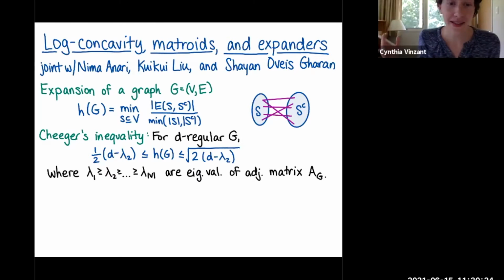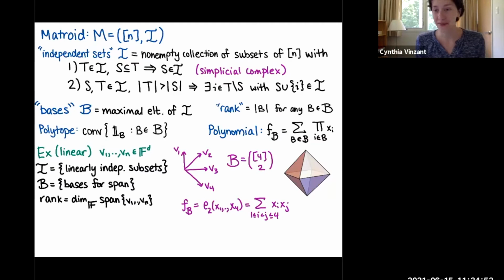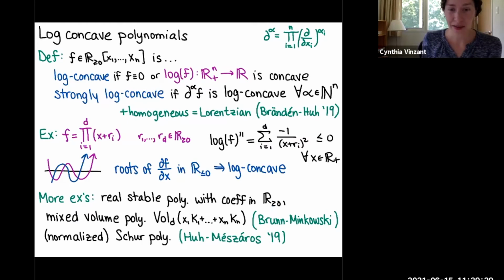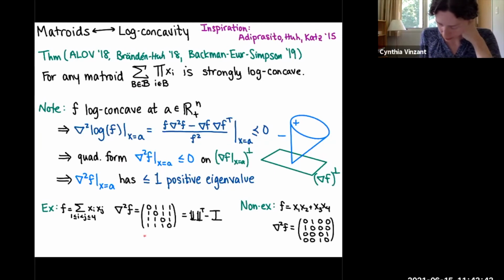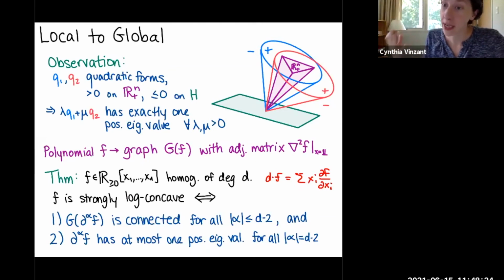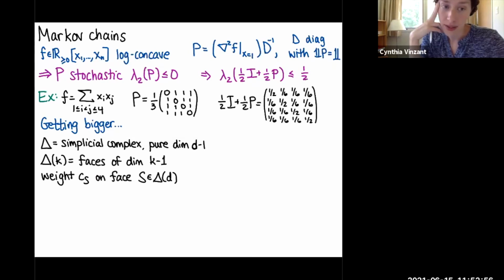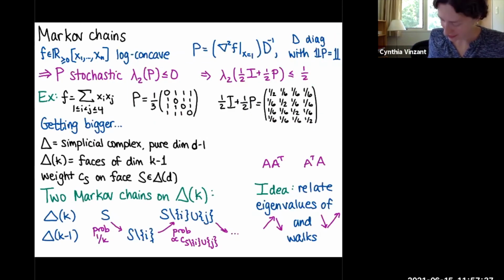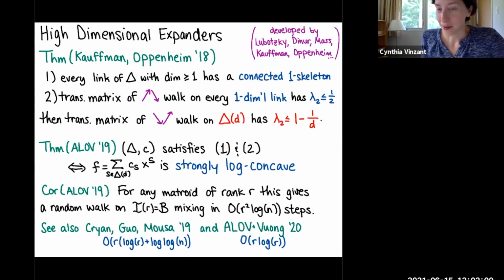Cynthia Vinzant: Matroids, log-concavity, and expanders, AlCoVE 2021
Cynthia Vinzant presents "Matroids, log-concavity, and expanders" at the virtual algebraic combinatorics conference AlCoVE 2021, June 14-15.